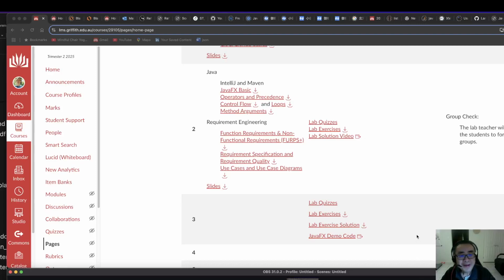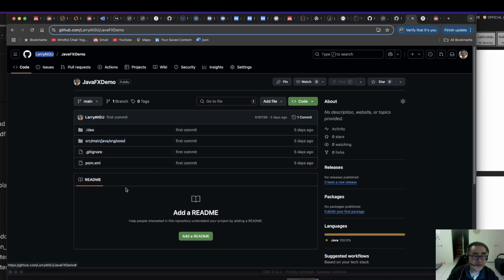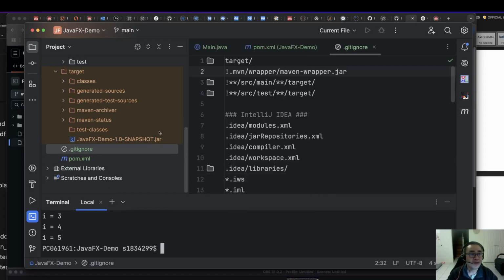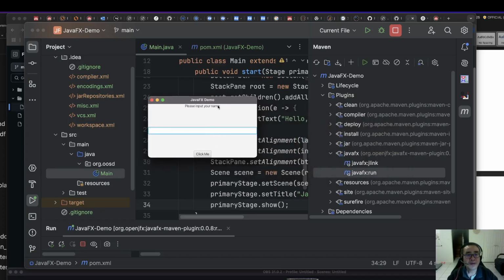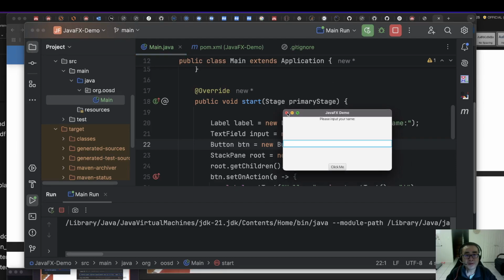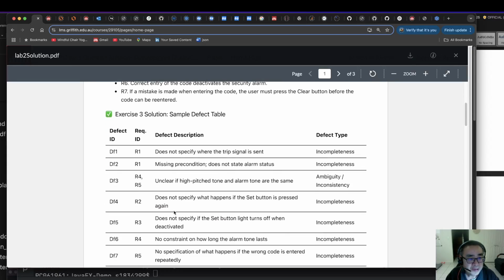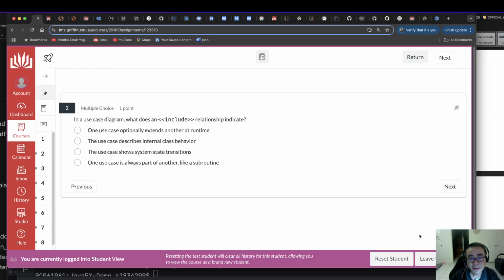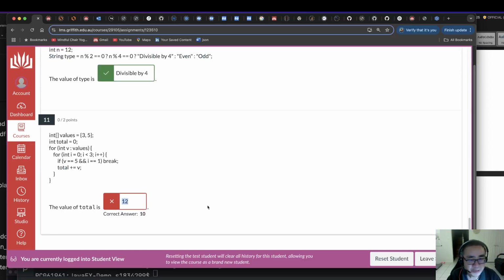Object Oriented Software Development Lab 2 Solution